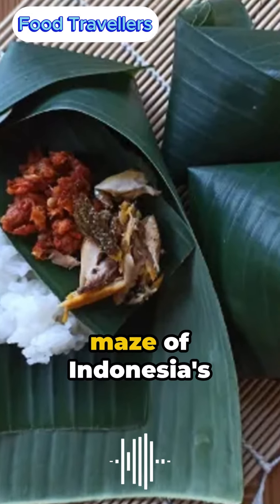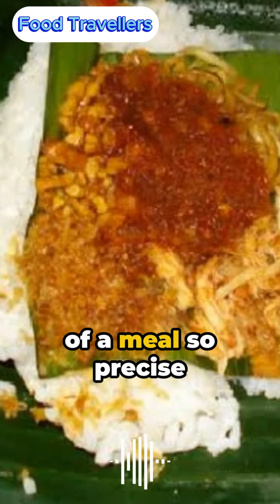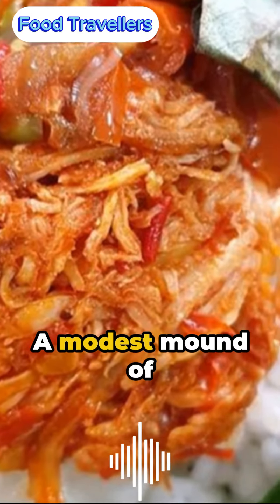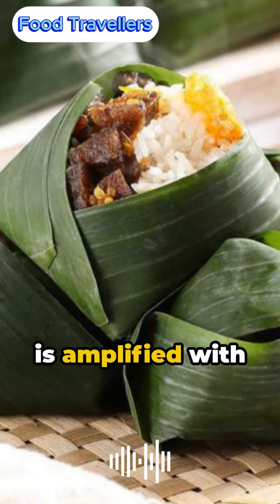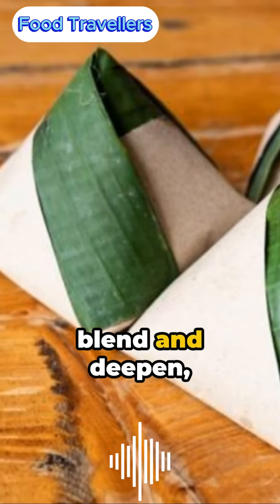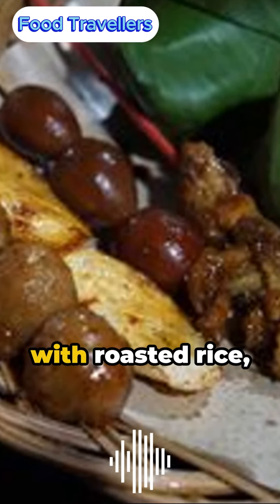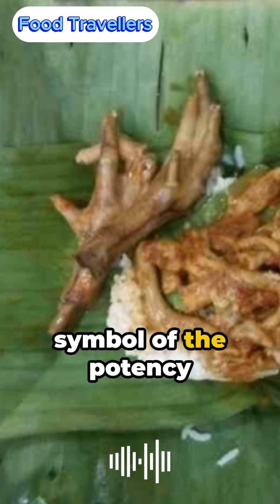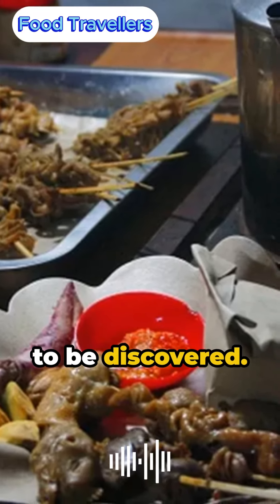Miniature Marvels Exploring the World of Nasi Kucing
Embark on a culinary journey through Indonesia's vibrant street food scene with our exploration of Nasi Kucing and Sega Macan. Discover the origins, flavors, and cultural significance of these miniature marvels that have captured the hearts and palates of food enthusiasts nationwide. From the fiery kick of sambal to the earthy richness of tempeh, experience the symphony of flavors meticulously wrapped in banana leaves, offering a sensory adventure with each unwrapping. Join us as we uncover the secrets behind these tiny yet mighty culinary delights, showcasing the ingenuity and tradition of Indonesian cuisine.